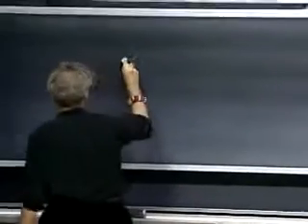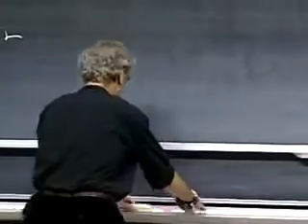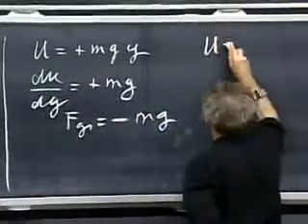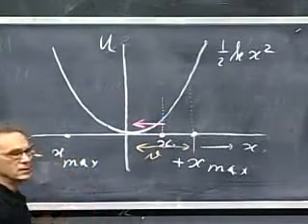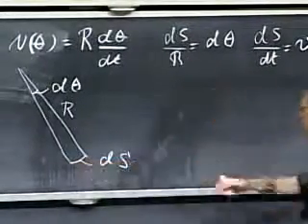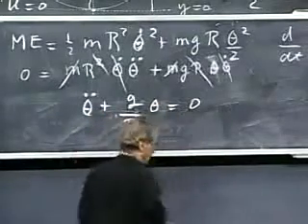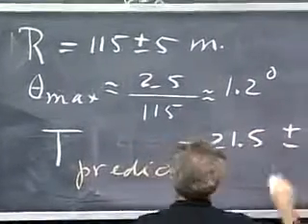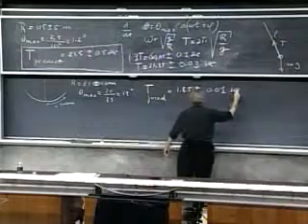Lec 13 | 8 01 Physics I Classical Mechanics, Fall 1999